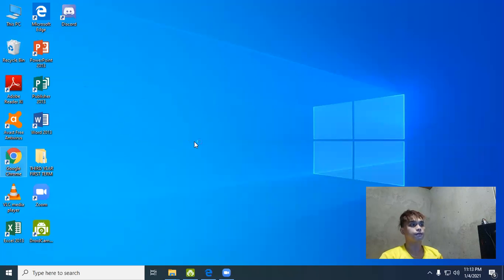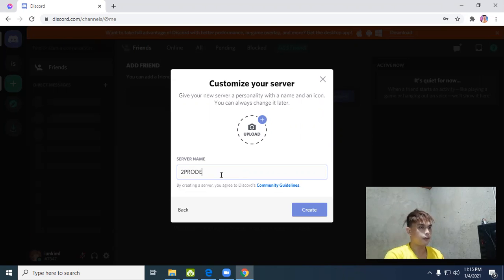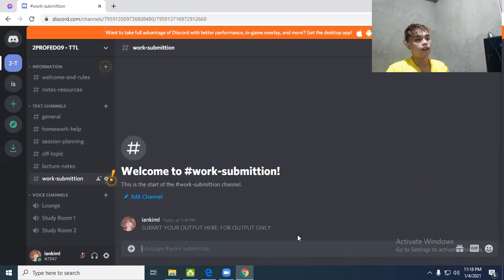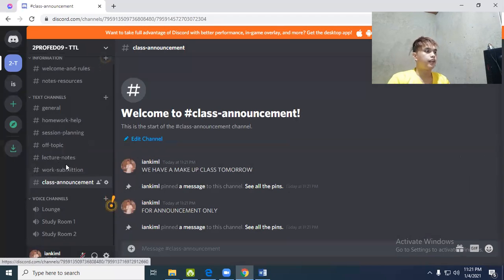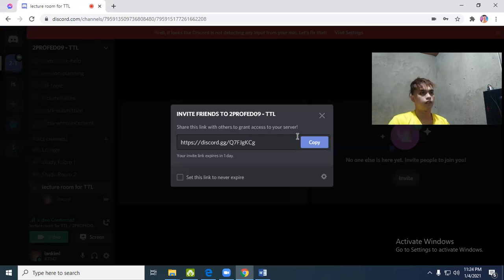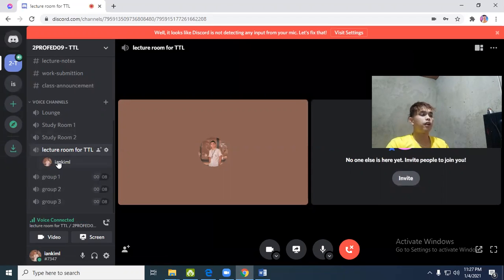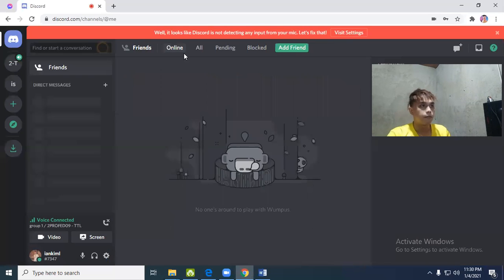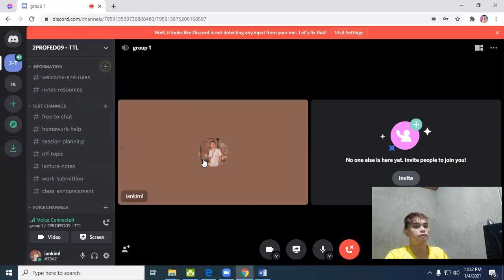BASIC DISCORD TUTORIAL FOR ONLINE CLASS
In this video I will show you how to set up a DISCORD server as a classroom for online teaching and online learning.